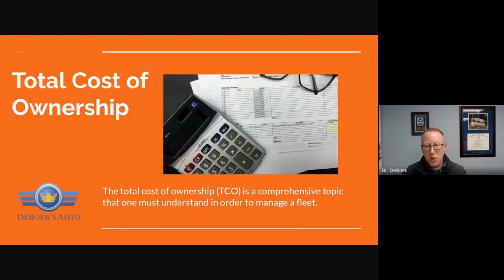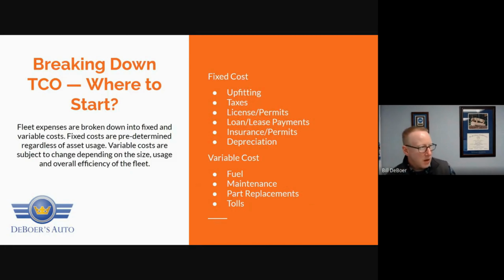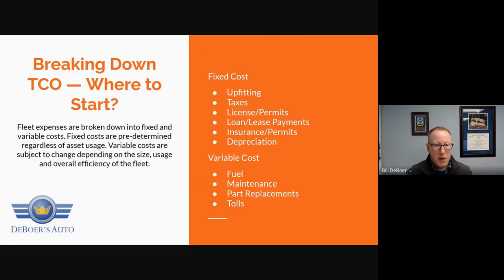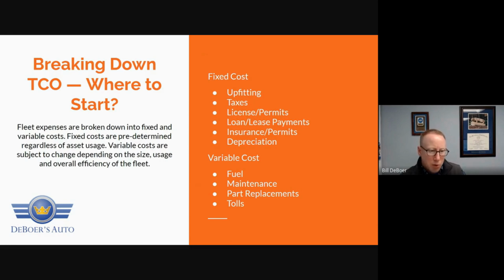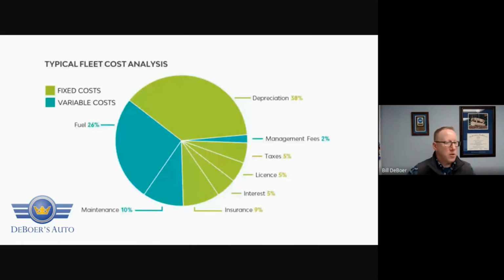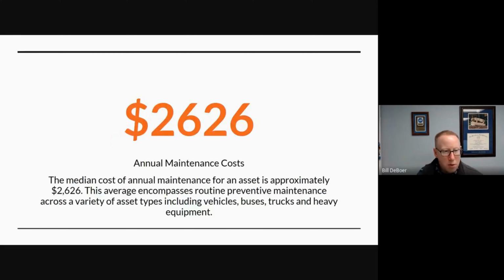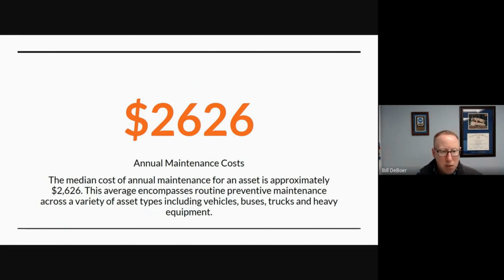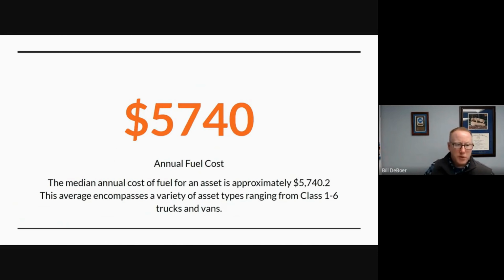FLEET WEBINAR PART 1 - TOTAL COST OF OWNERSHIP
The total cost of ownership is a comprehensive topic that one must understand in order to manage a fleet. As a small business/fleet owner, you have a lot of things on your plate to juggle to make sure customers are taken care of. While that is an essential part of being a business owner, making money is also. For many fleet owners, calculating the total cost of ownership takes a backseat, which could be costing you lots of money. Here’s how you can calculate your total cost of ownership.

WHERE TO BEGIN BREAKING DOWN YOUR COSTS?
Fleet expenses are broken down into fixed and variable costs. Fixed expenses include things like depreciation, insurance and permits, loan or lease payments, licenses, taxes, and upfitting. These costs are typically pre-determined regardless of how much you use a particular vehicle.

Variable expenses include things like parts replacements, toll bills, maintenance, and fuel. These are variable because you can’t usually predict what the cost will be in any given month. Of course, you could estimate these values, but you won’t know the actual monthly cost until the month has concluded.

WHAT IS THE TYPICAL LARGEST COST FOR FLEET OWNERS?
Most of the time the largest cost for fleet owners is depreciation. This factors for about 38% of the overall costs, with the next closest cost being fuel at about 26%. Maintenance costs often receive a lot of attention as being a high cost, but it usually only comes to about 10% of the overall cost.

AVERAGE ANNUAL MAINTENANCE COSTS AND FUEL COSTS
The national average cost for annual maintenance for an asset is roughly $2,600. The type of maintenance associated with this average includes routine preventive maintenance and includes buses, vehicles, trucks, and heavy equipment. At DeBoer’s Auto, we estimate annual maintenance for our customers to be closer to $2,000.

The national average for the cost of fuel is roughly $5,700. This includes a range of Class 1-6 trucks and vans. While the price of gas can fluctuate often, this number gives you an idea of how much money you might spend on fuel every year.

Understanding total cost of ownership is an important part of being a fleet owner. In part two of our three-part series on fleet ownership, we will discuss how to calculate your cost per mile for each vehicle in your fleet.